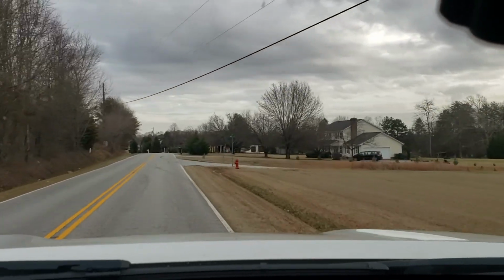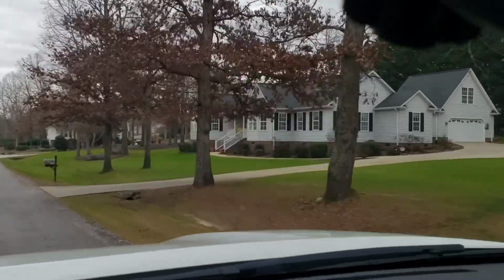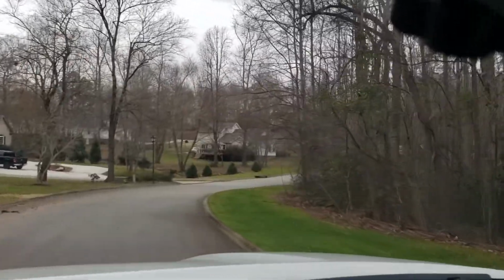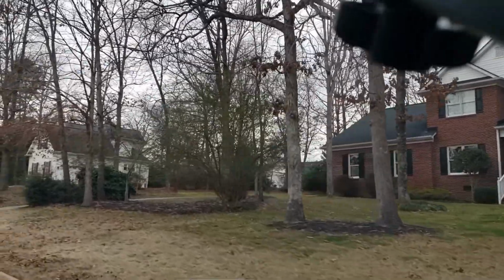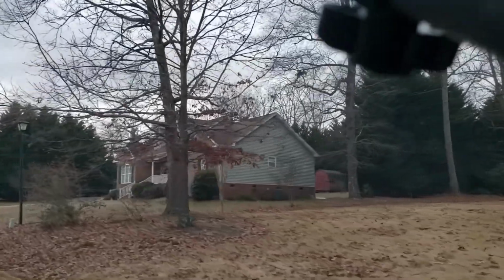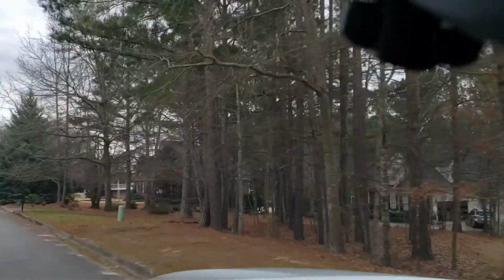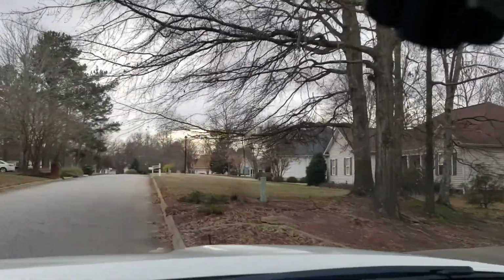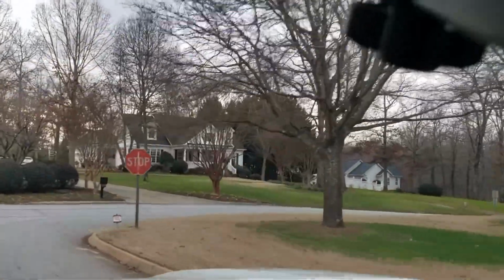Lake Robinson Driving Tour - Lanfords Pointe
Make sure to like the video to stay in the know on the most current real estate trends. At Expert Real Estate Team, we offer personalized service, market insights, and tailored solutions to help you achieve your real estate goals.

48% 481/1K
Download our FREE Buyer's and Seller's guide that is updated every quarter with relevant information for your next real estate transaction!

Address - 3165 N Hwy 14, Greer, SC 29651

LeAnne Carswell | Expert Real Estate Team

My name is LeAnne Carswell and I own the Expert Real Estate Team.  Our team specializes in helping buyers find their dream property and sellers make a smooth transition into their new homes.  We close over 225 properties per year and look forward to helping you achieve your real estate goals!